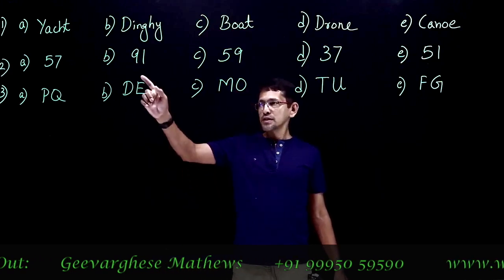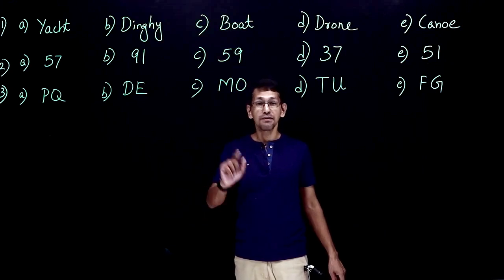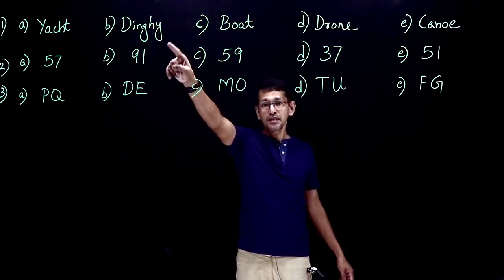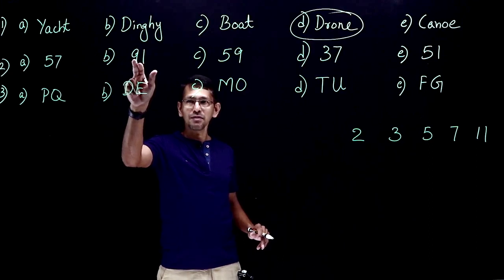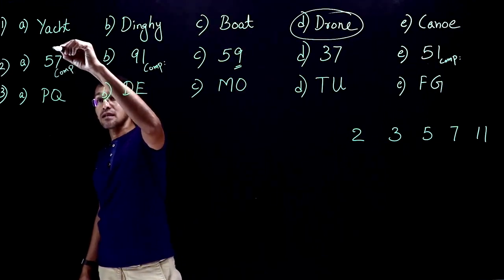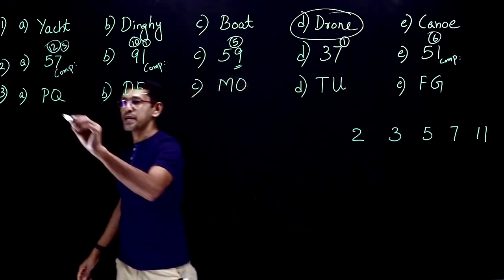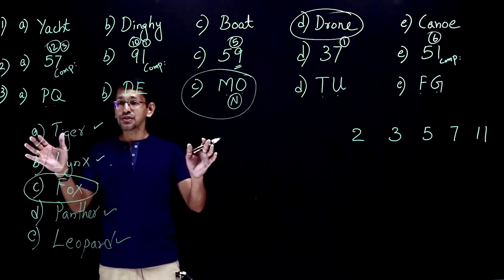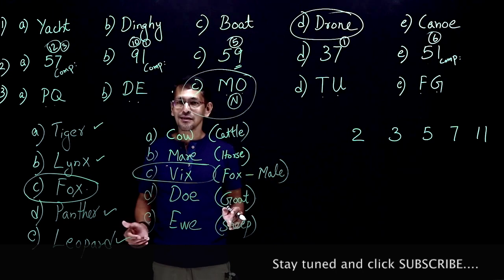Odd One 1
Odd One Out: Select the one different from the group